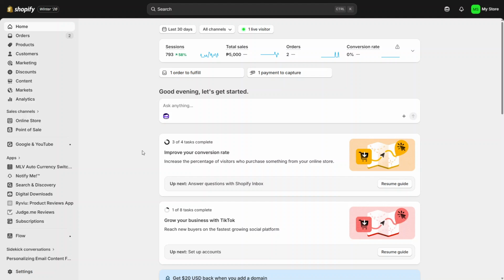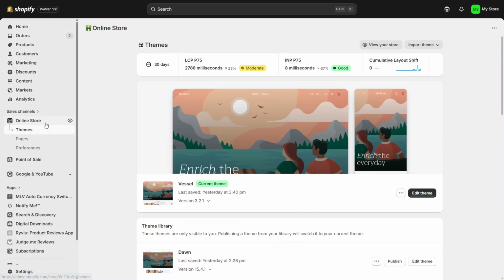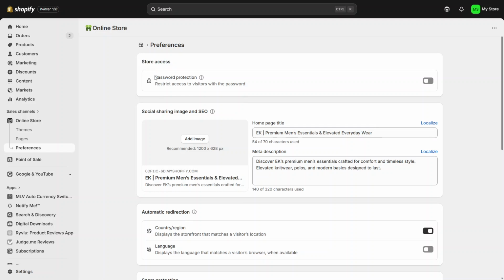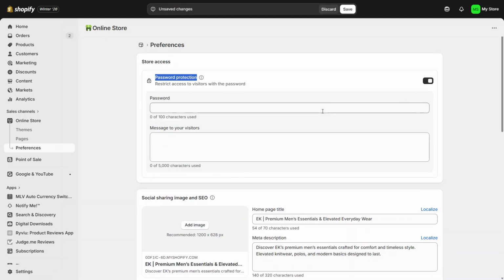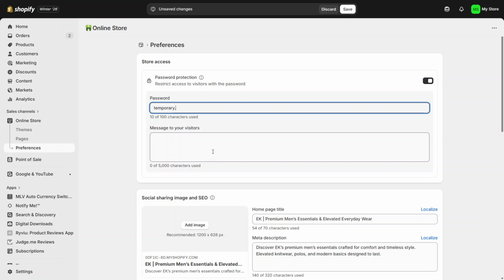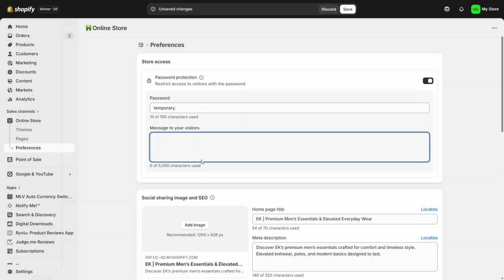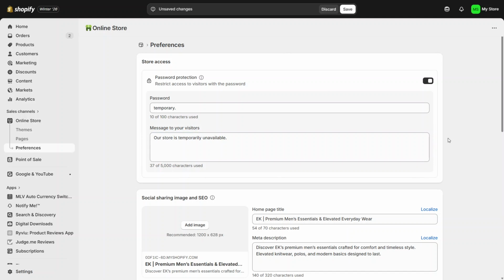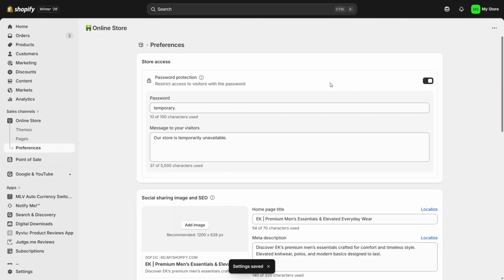How To Unpublish Shopify Store (2026) | Online Store Settings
How to unpublish shopify store using the current online store settings in the shopify admin. this tutorial shows you how to take your store offline properly so customers can’t access or place orders. you’ll learn where to find the store visibility options, how to disable the online storefront, and what happens to your products, checkout, and theme when the store is unpublished. this method is updated for 2026 and reflects the latest shopify admin layout, so you can follow along without guessing or missing steps. if you’re pausing sales, working on changes, or preparing for a relaunch, this guide walks through the correct way to unpublish your shopify store safely.